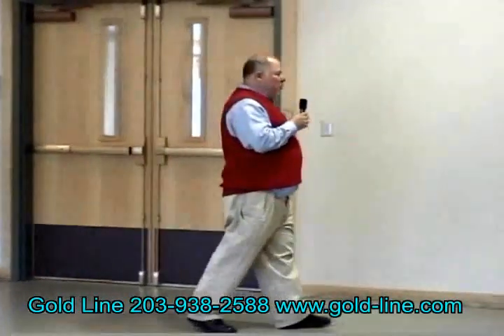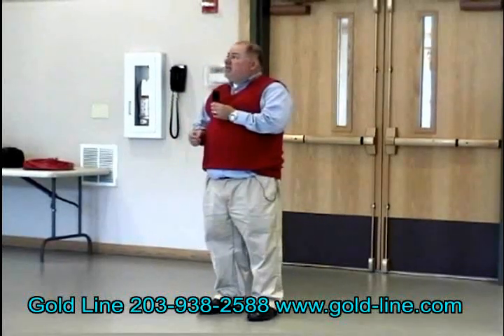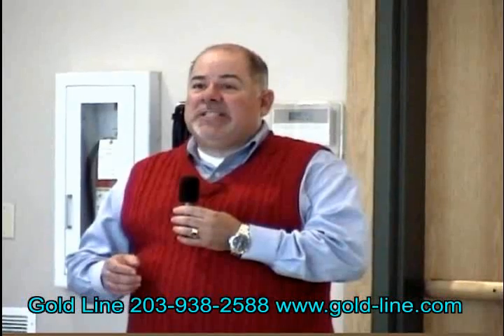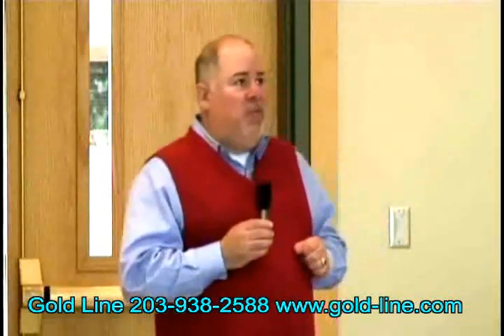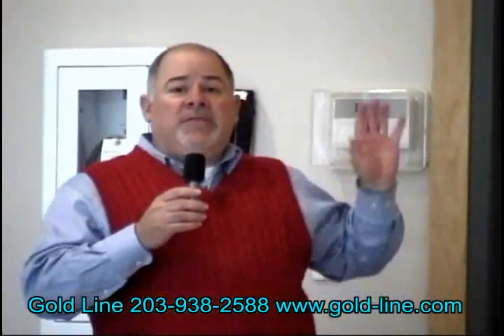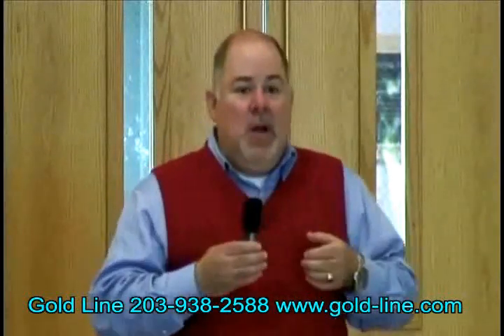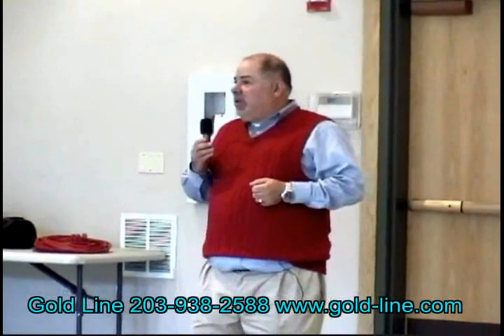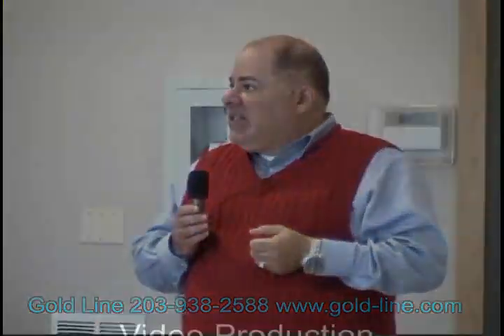STI Training part 3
Part 3 of this series helps explain how to understand the acoustics of the room that you are testing for speech intelligibility of and Emergency Communication System.